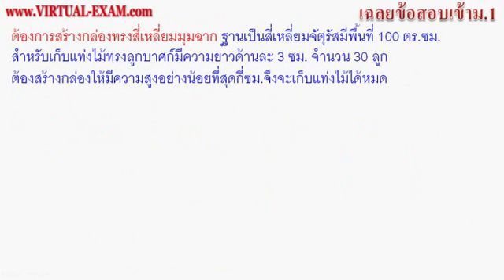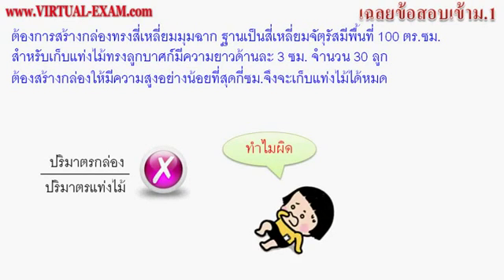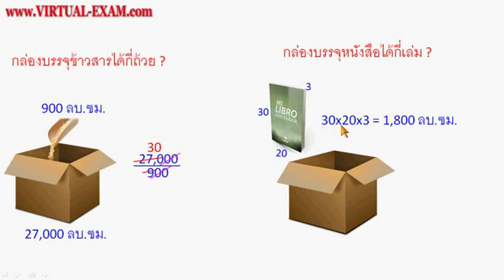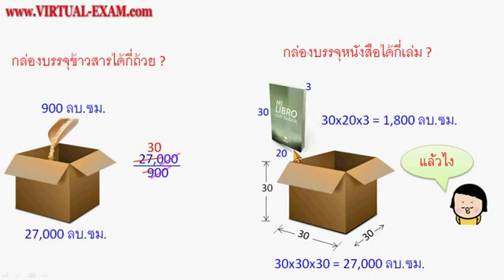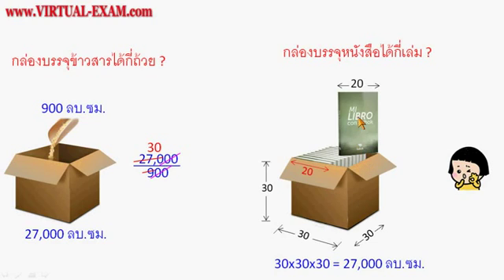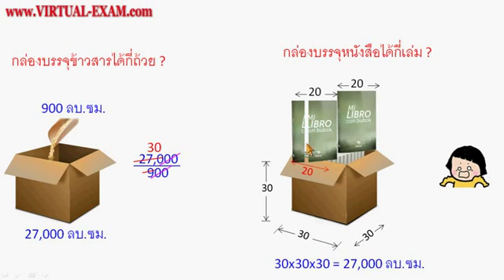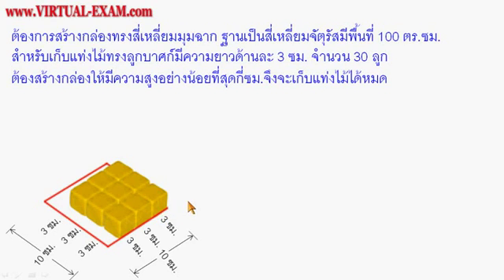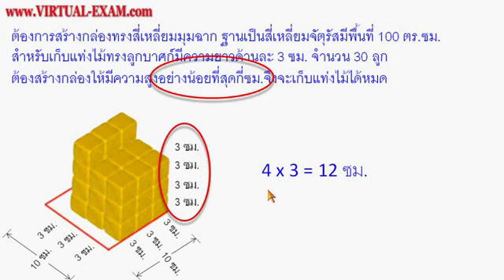ป.6 สอบเข้าม.1 เทคนิคการทำข้อสอบเกี่ยวกับปริมาตร คณิตศาสตร์ประถมปลาย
แบบฝึกหัดข้อสอบป.1 - ป.6, สอบเข้า ม.1

ห้องสอบเสมือนจริงสำหรับฝึกทำข้อสอบจับเวลาเพื่อเตรียมความพร้อมก่อนลงสนามสอบจริง

การนำปริมาตรสิ่งของไปหารปริมาตรภาชนะเพื่อคำนวณว่าสามารถใส่สิ่งของนั้นลงภาชนะได้มากน้อยแค่ไหน เป็นวิธีที่ไม่สามารถใช้ได้กับโจทย์ทุกข้อ วิดีโอนี้ให้คำอธิบายว่าวิธีนี้มีข้อจำกัดอย่างไร สังเกตอย่างไรว่าโจทย์ข้อนั้นใช้วิธีคำนวณแบบนี้ได้หรือไม่ได้

เนื้อหาเกี่ยวกับการหาปริมาตร

ติวคณิตศาสตร์ออนไลน์ สอนคณิตศาสตร์ให้เข้าใจง่ายสำหรับทุกคน เรียนฟรีที่บ้าน ไม่ต้องเสียเวลาและค่าใช้จ่ายในการเดินทาง